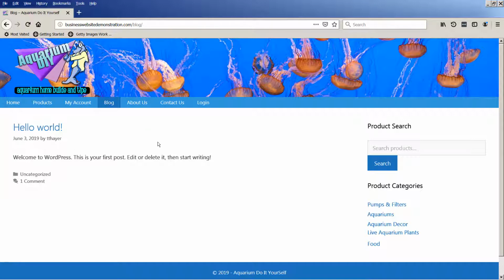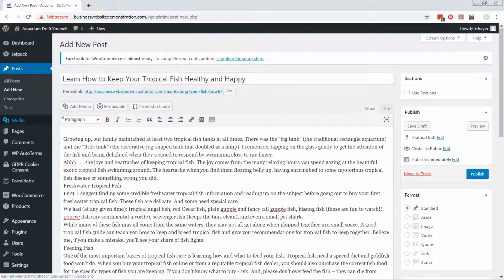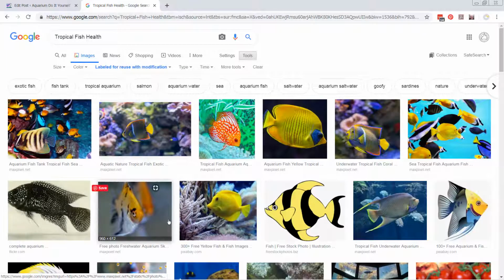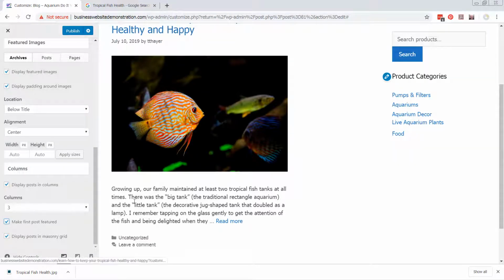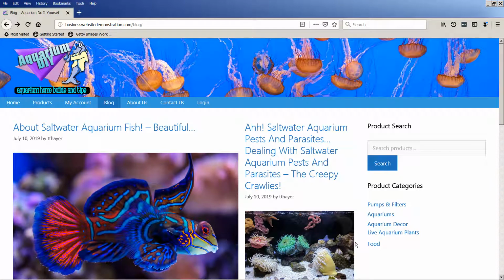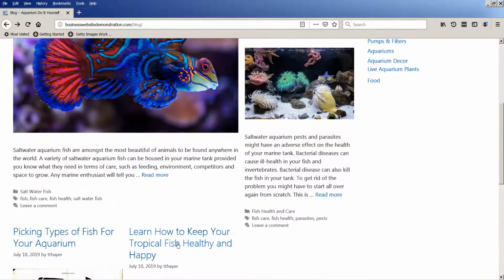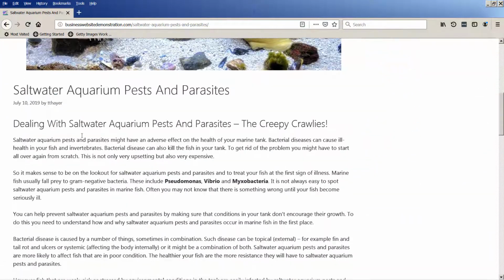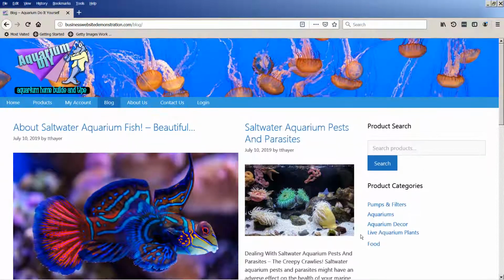Setting Up The Blog - Building a Business Website Using WordPress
Set up a wordpress blog the right way.

Let’s go step by step as you build your business website. Having helped thousands of users start websites, this part should help you understand how to setup a blog even though we have turned off the default blog behaviour for WordPress. Are you ready to learn how to add a blog uto your website? The advantage of adding a blog to your wordpress website is that you will be able to post content regularly  which does a few important things ...